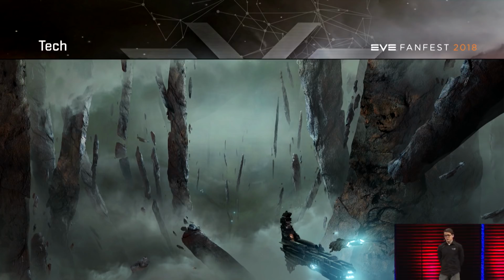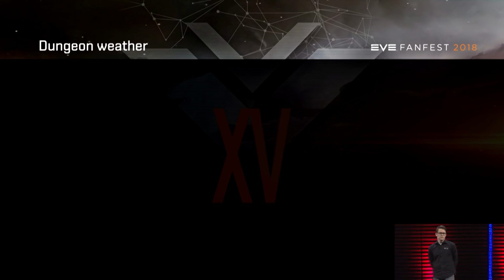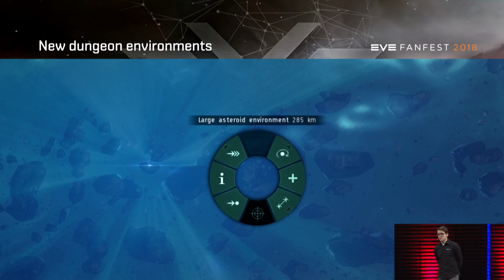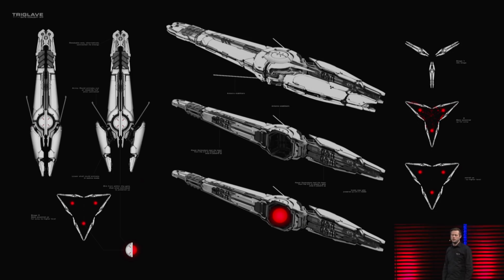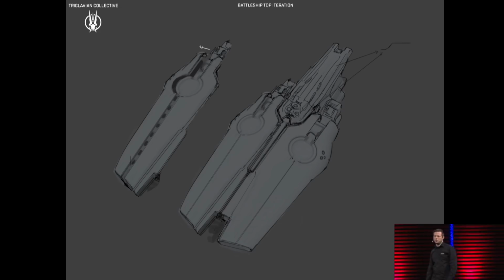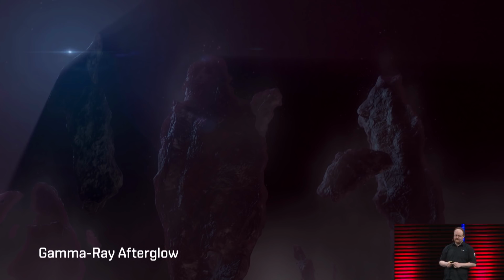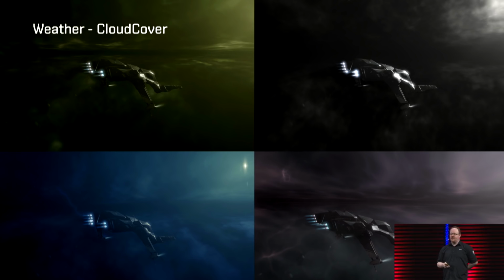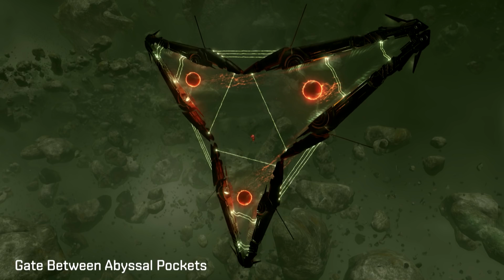EVE Fanfest 2018 - The Art Of The Triglavian Collective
Join the CCP Audio & Graphics Team for a deep dive into the art of the Triglavian Collective.

This presentation touches on the origins of the Triglavians, their design and the environments they inhabit.

To learn more about current, past, and future updates, head